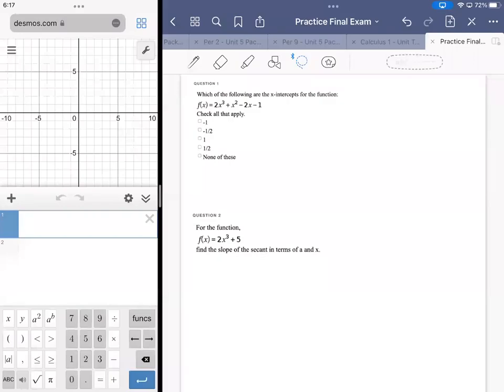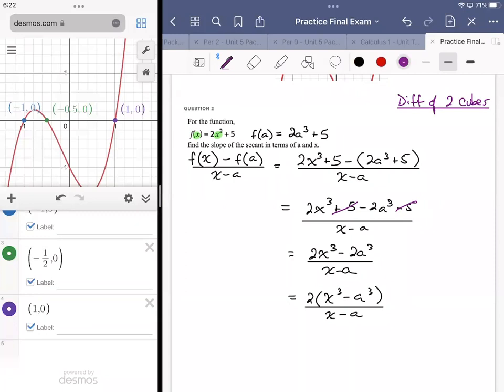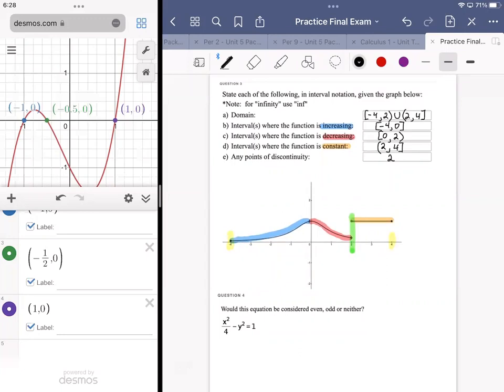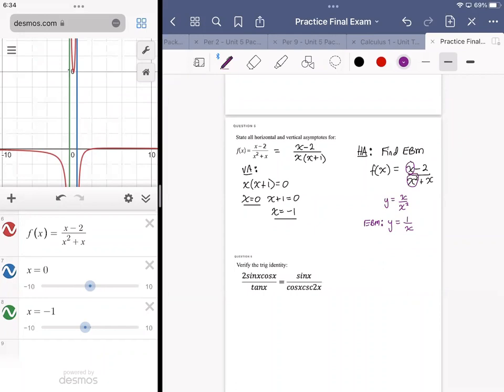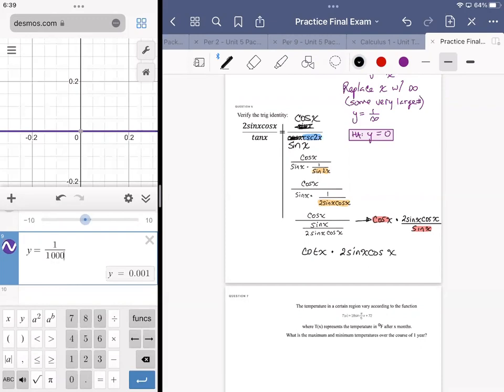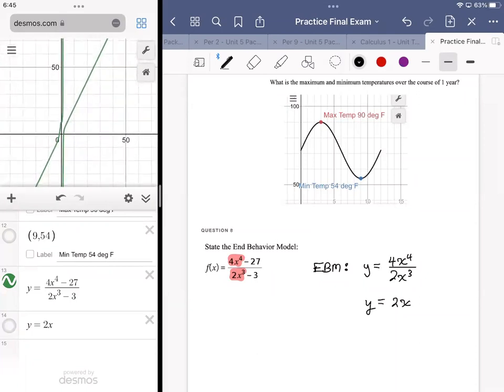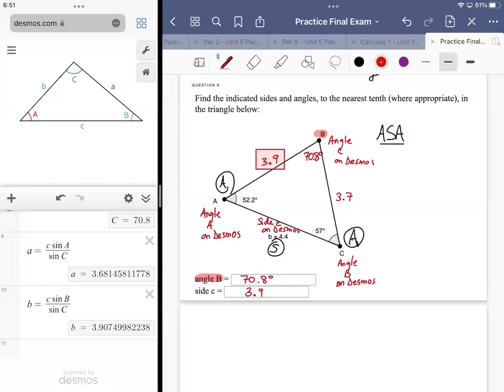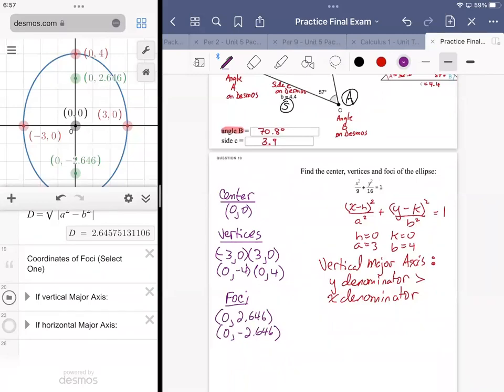Practice Final Exam - Precalculus